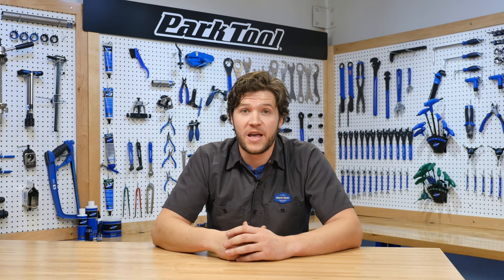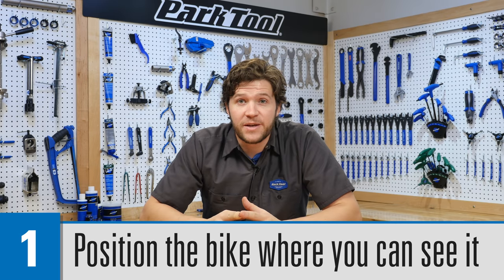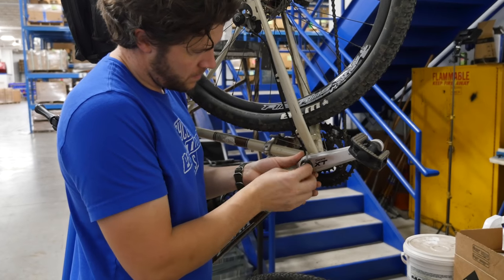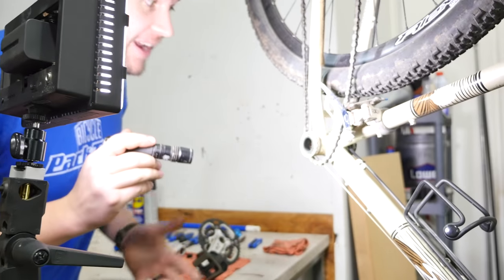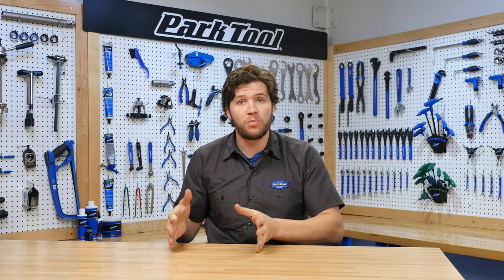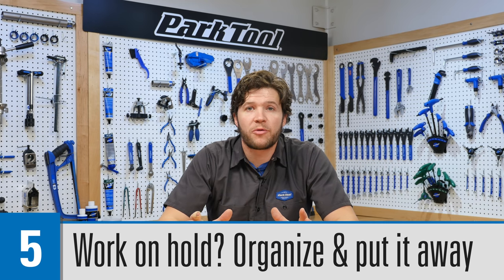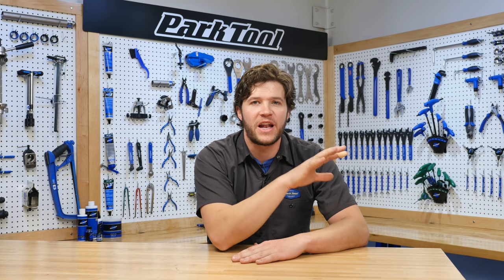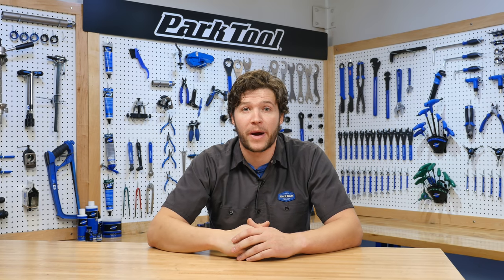Fundamentals of Bike Repair | Tech Tuesday #122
In this episode, Truman lays down the basics - his personal guidelines for successfully and easily doing any repair on a bicycle (or anything else!) These are fundamentals that take an afternoon to learn, but a lifetime to master.

Have any fundamentals of your own? Leave them in the comments below!